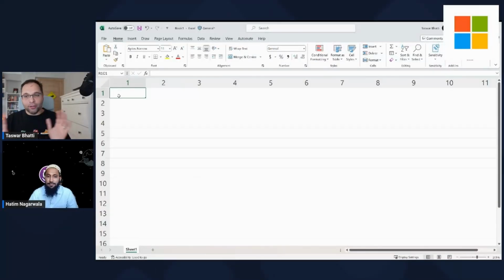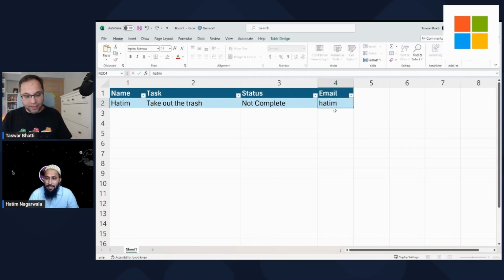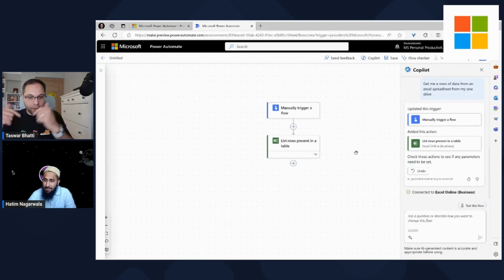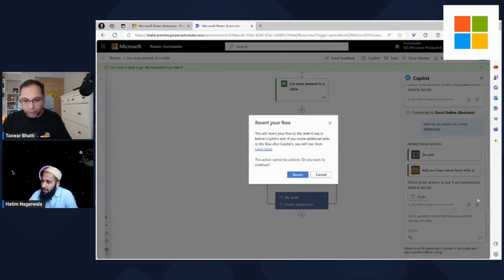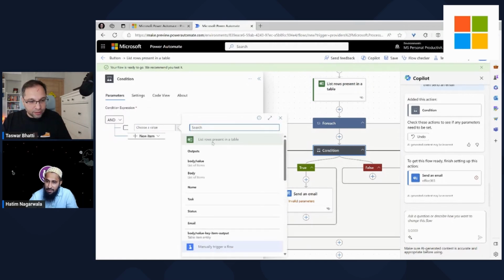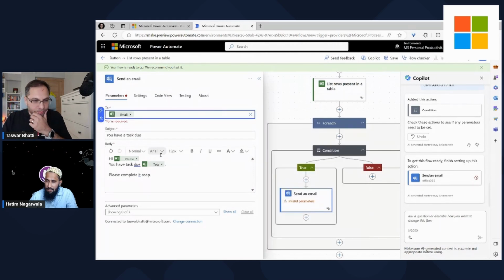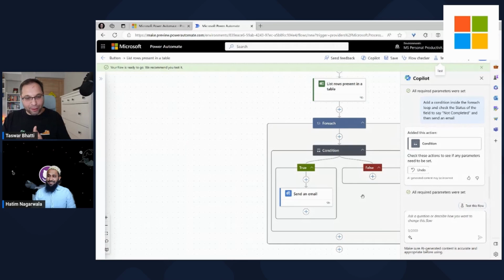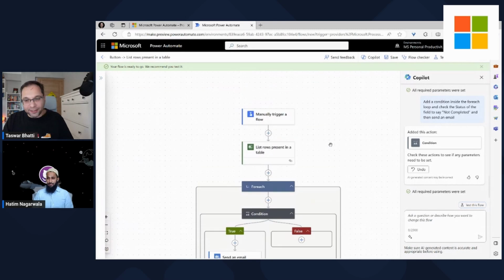Azure Takeoff Show - Using Copilot and PowerAutomate for Email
Join Taswar & Hatim to discover the power of Power Automate and Copilot.
Learn how to automate tasks with Excel and email using Power Automata's low-code platform and Copilot's natural language query suggestions. 🚀
Watch a live demo on creating a flow that reads Excel data from OneDrive, checks task status, and sends reminder emails.
Don't miss out—level up your cloud skills and become a Power Automate and Copilot pro!

0:00 Introduction.
0:31 Copilot with PowerAutomate.
1:58 Automating an Excel spreadsheet.
2:19 Excel for data.
4:38 Power Automate.
5:00 Copilot to bring OneDrive data.
6:13 Copilot to loop through data.
6:47 Copilot to add conditions.
8:52 Modify the condition.
9:30 Formatting the email.
11:51 Alternative solutions.